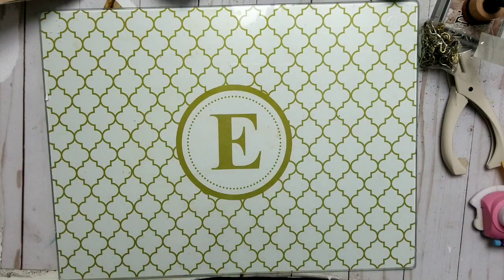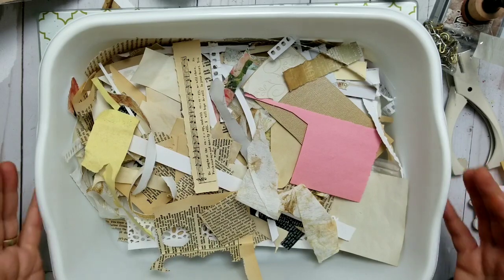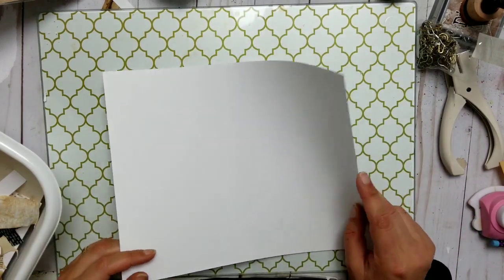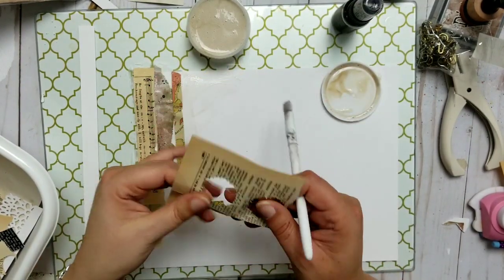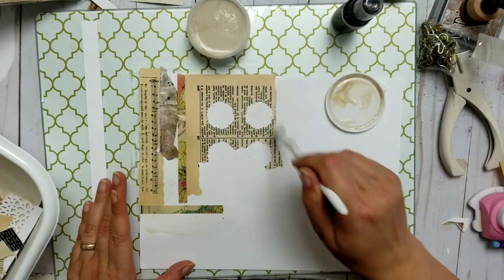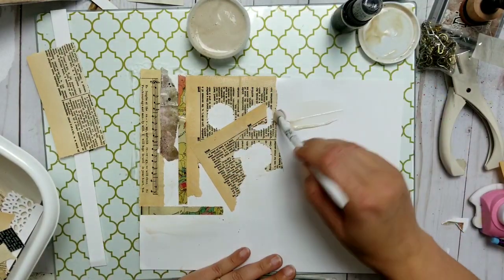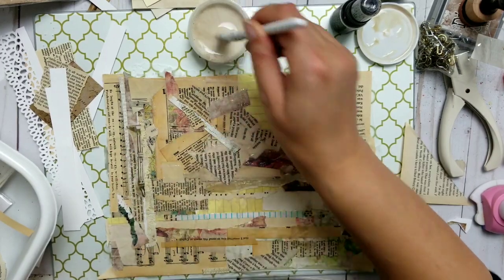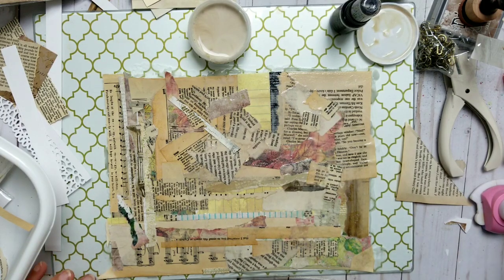Paper Scrap Idea. Collage of Tiny Scraps.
Walnut Distress Oxide Spray
Wet n Wild Brush

My Favorit  Item Lists